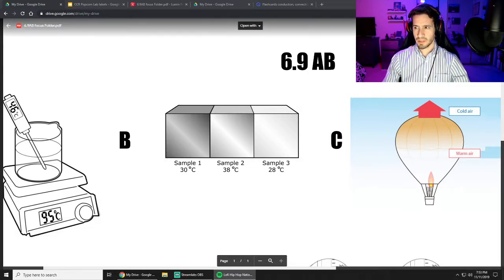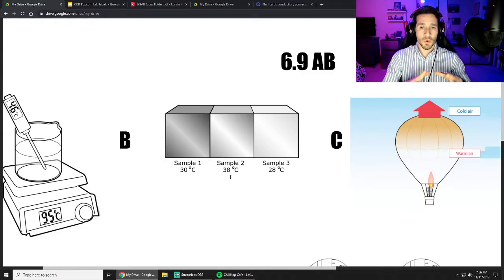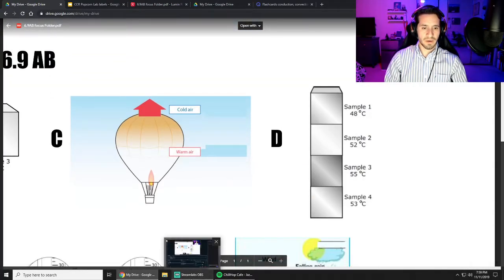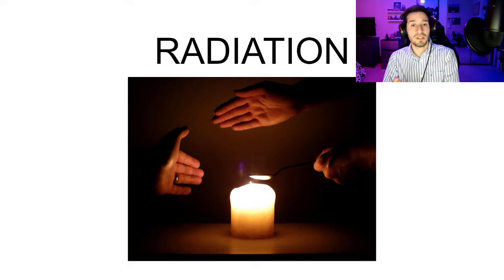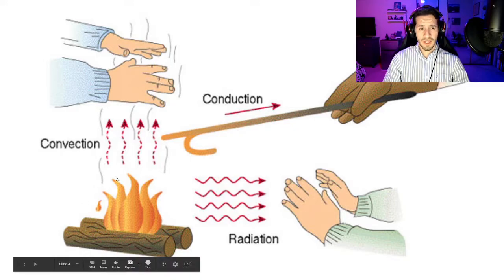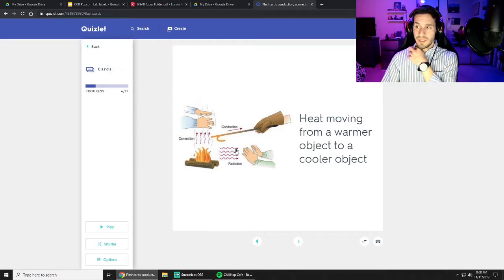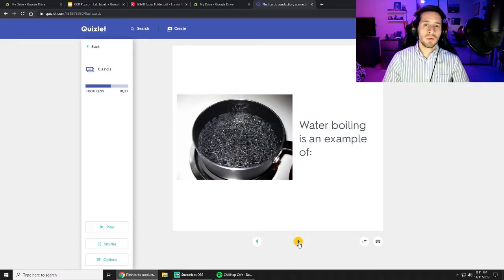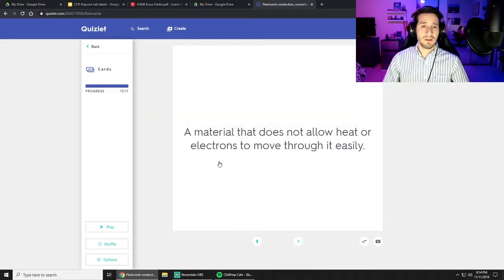Science: thermal energy, conduction, convection, and radiation.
Brief explanation with examples about thermal energy and how it is transfer from one point to another through conduction, convection, and radiation.